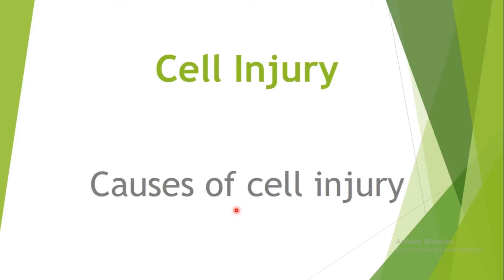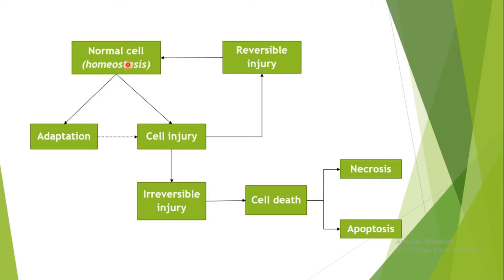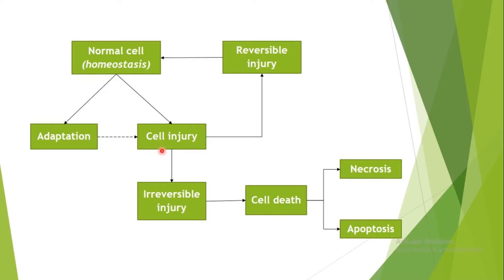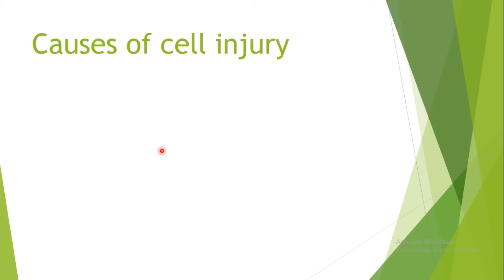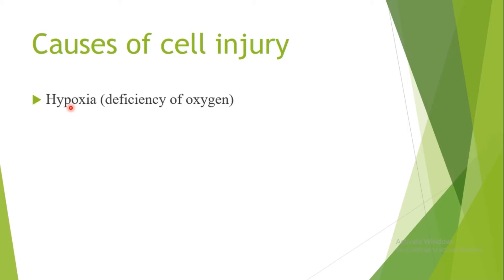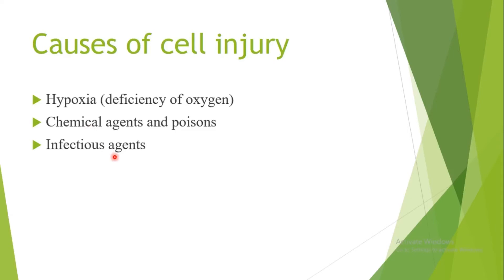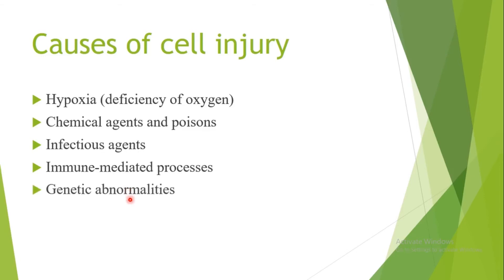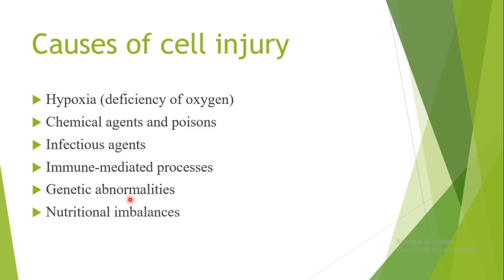Cell injury: Causes of cell injury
This video gives an overview of the causes of cell injury